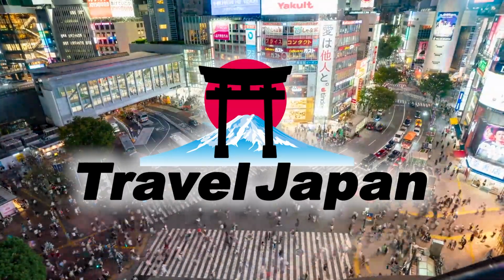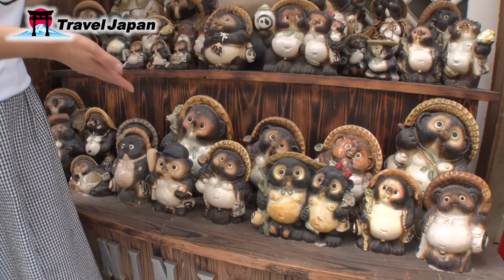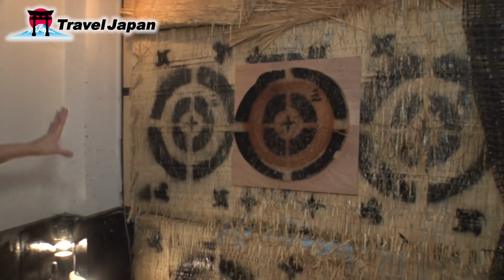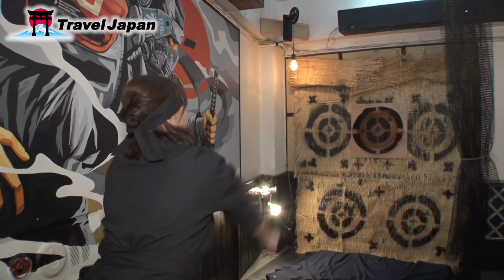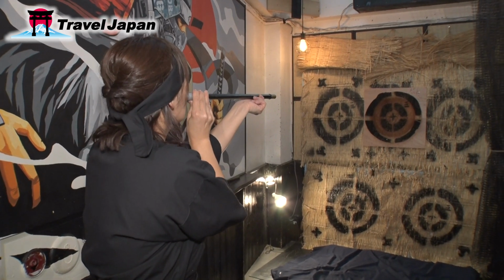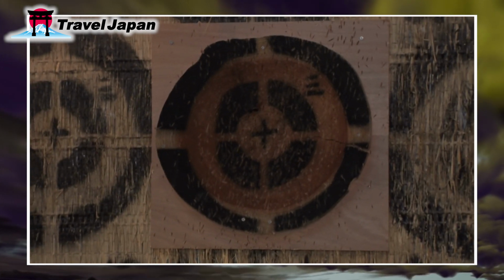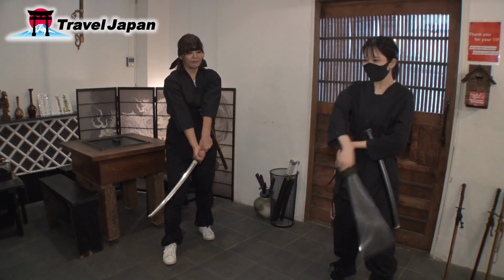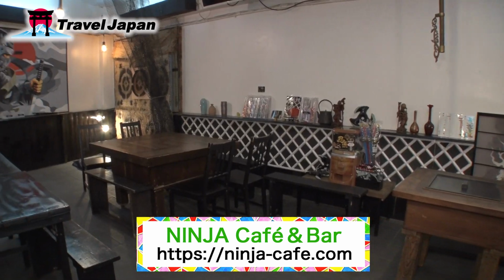#3 Try ninja training!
A second activity in Kappabashi, Tokyo!
Ninja, a Japanese spy group.
Become a ninja and try your shuriken and blowguns!